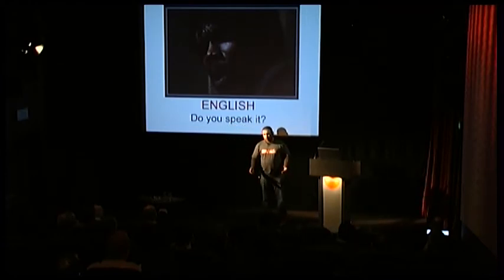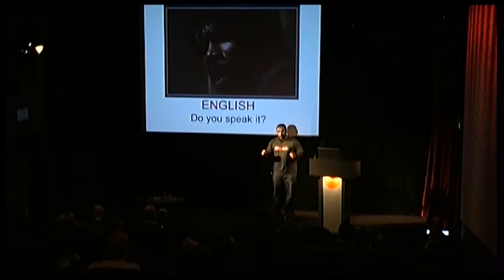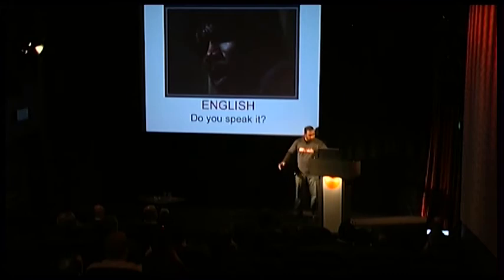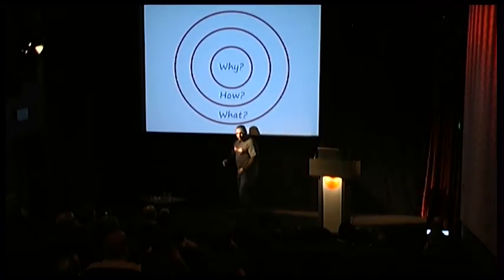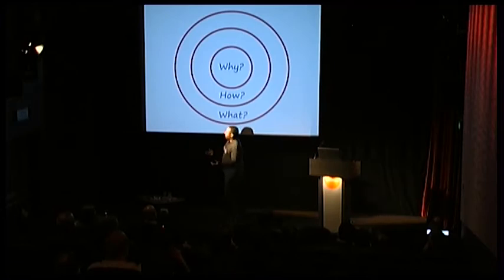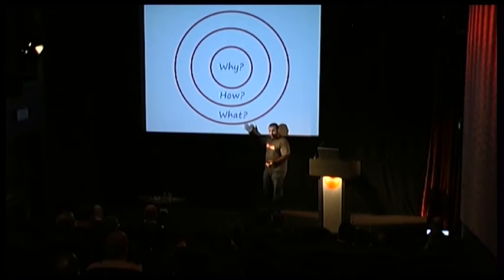Bsides London 2012 - Javvad Malik: English, Do you speak it?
At Bsides London 2012, Javvad Malik (@J4vv4D) breaks down how small changes in language can improve information security.